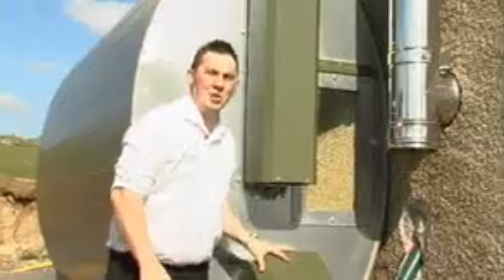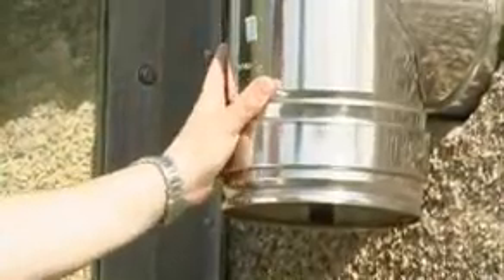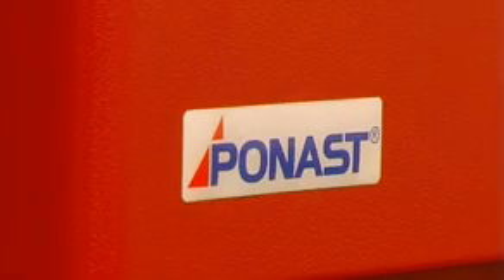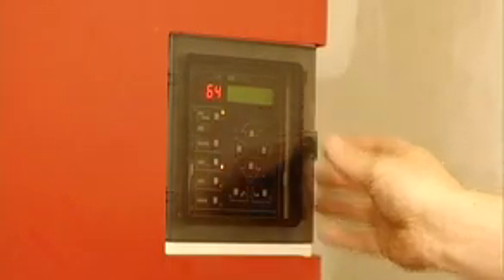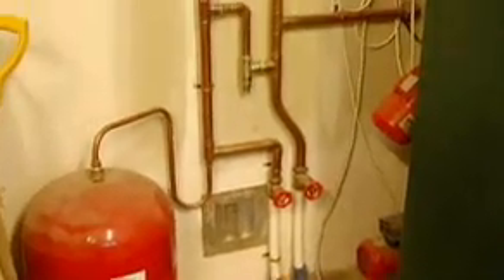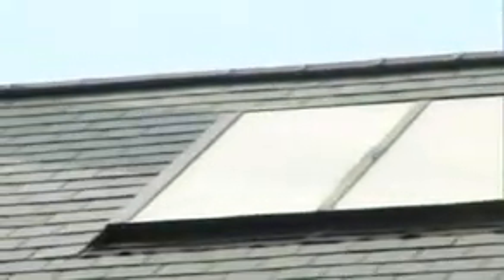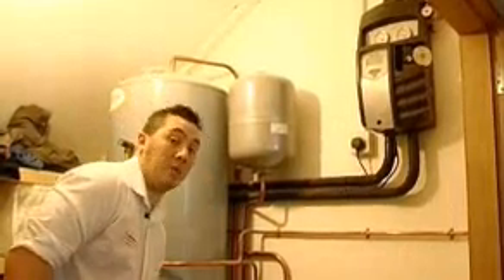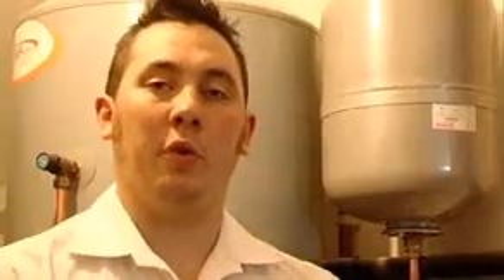Sustain & Build - Wood Pellet Burners in the Mournes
Optimising green energy using a pellet wood burner in a house in the Mournes.  Eamon Clerk fro Alternative Heat tells us about the benifits of using this system